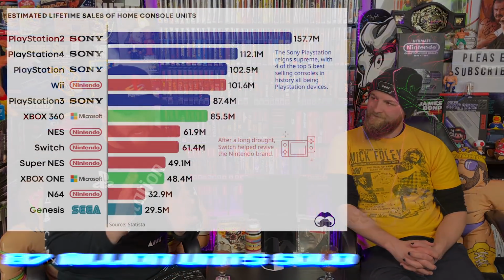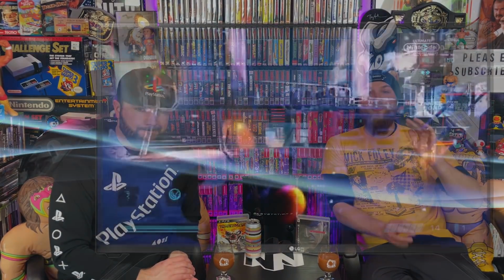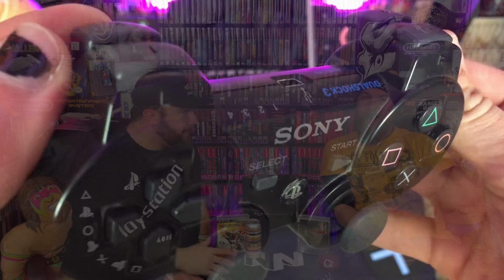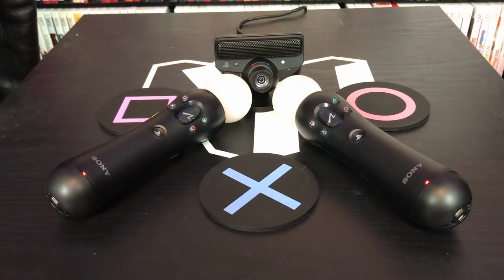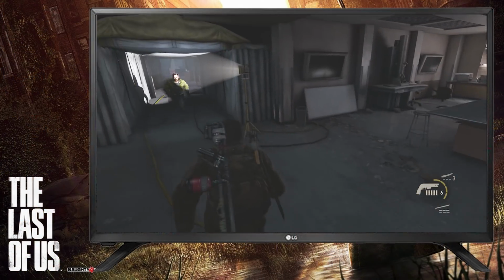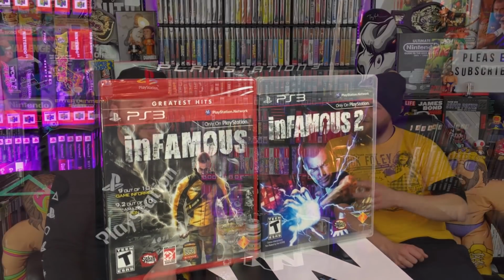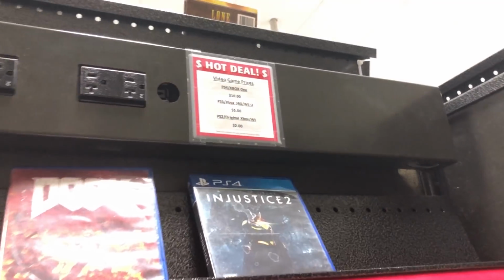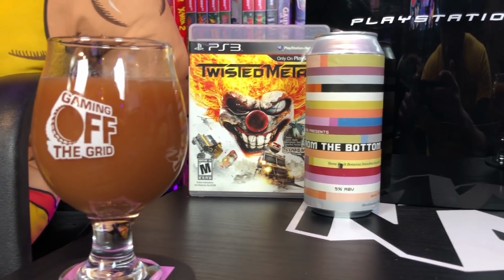PS3 Buying Guide | Should You Purchase A PlayStation 3?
On today's episode of Gaming Off The Grid, we look at the PlayStation 3 and discuss whether or not you should purchase and collect for it!

0:00 - Intro
1:16 - The History Of The PS3
4:38 - Nostalgia Of The PS3
6:22 - Hardware & Console Variants
8:27 - Controllers & Accessories
12:00 - Must Play Exclusive PS3 Games
15:10 - Should You Purchase & Collect For The PS3?
19:21 - Beer Review
20:48 - Bloopers

We have MERCH!!! Check it out here:
TeePublic

Today's Beer:
Theme From The Bottom - Oakshire Brewing

Logo by Alex Nickeson (Pets With Human Names)